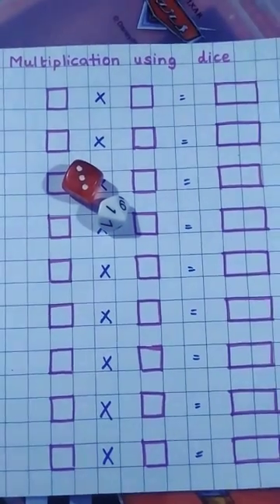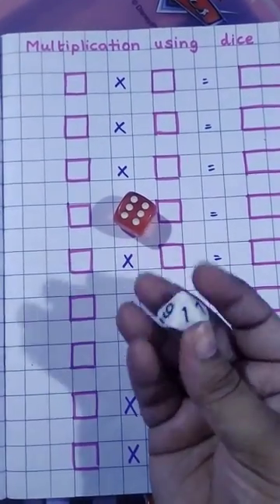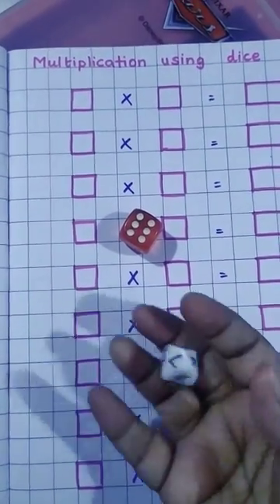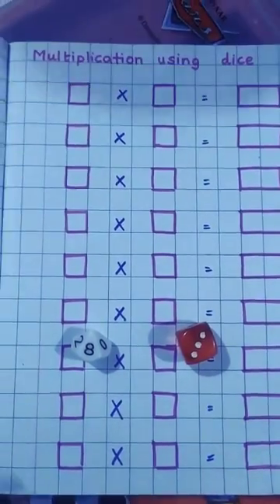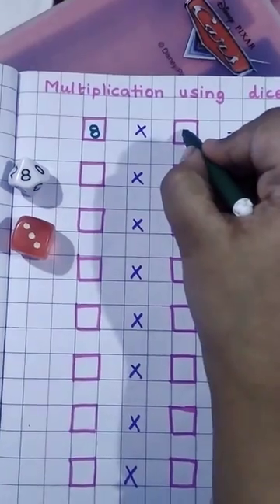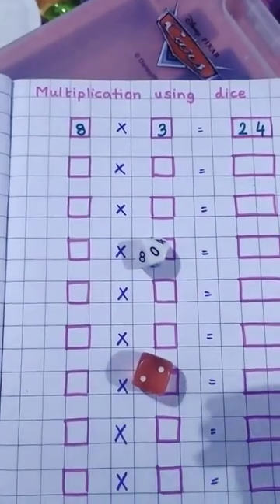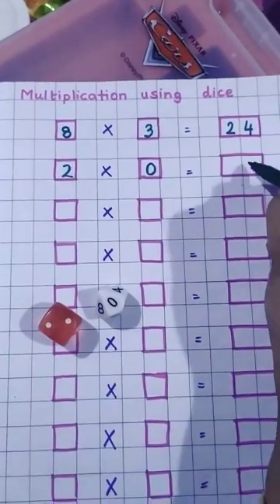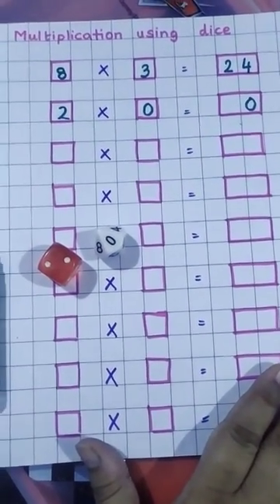Multiplication DICE GAME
To Break the stereotype rote learning procedure  of remembering TABLES , where children were orally asked the tables. We have come up the new technique of introducing MULTIPLICATION through games. Try these with your kids, and make learning fun for them. 😊